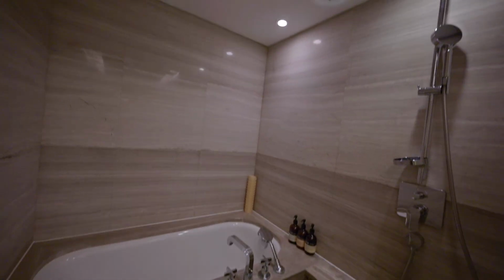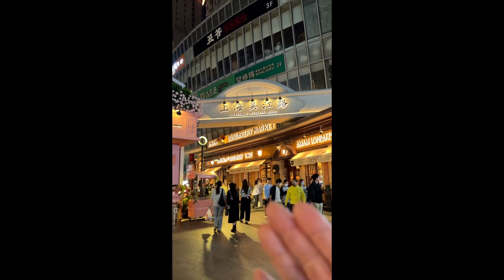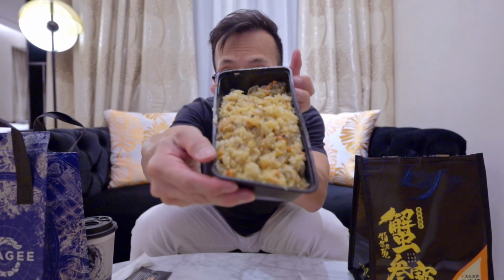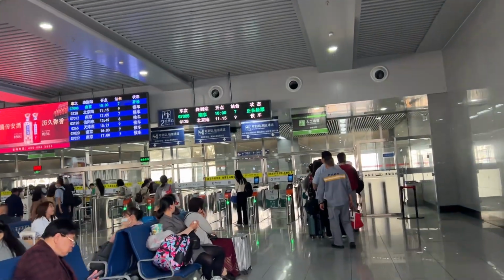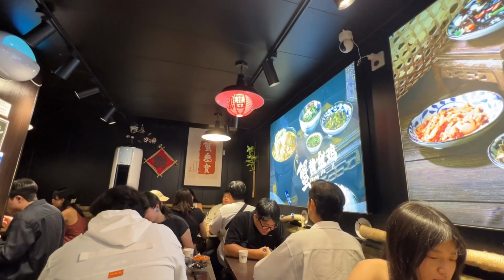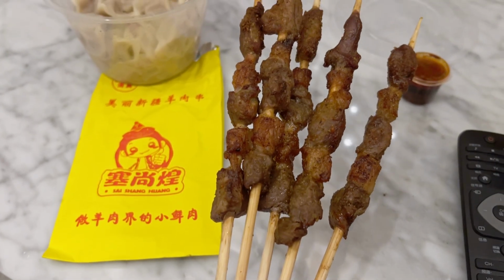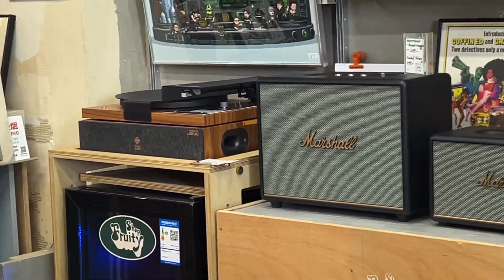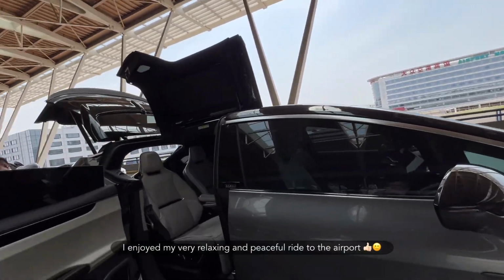Shanghai China on a Holiday | Crazy Massive Crowd, Sights Sound and food!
This is my first trip to Shanghai and I was amazed at the city itself. Maybe it's where I stay. The night life was brilliant. The food was amazing. The accommodation was fantastic for the price that I paid compared to Europe.
It is definitely one of the top places that's going to replace Japan in terms of food, sights, accommodation, accessibility  and amusement.
Travelling around Shanghai is cheap using the Didi taxi. I would love to visit Shanghai again.
However I will be looking forward to my next trip in Chongqing and other parts of China as well.